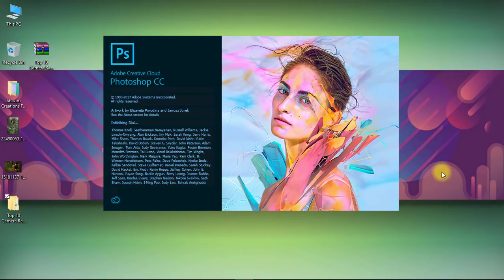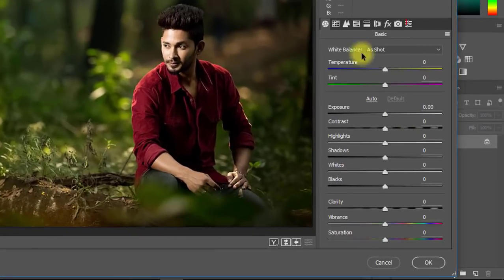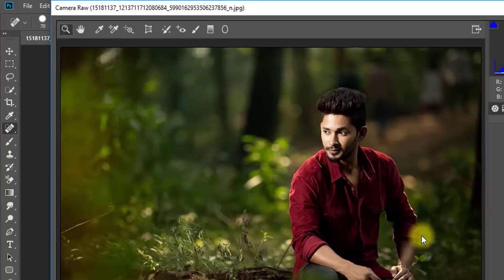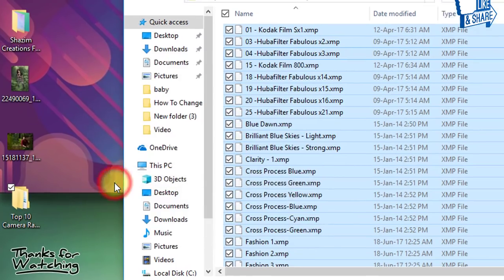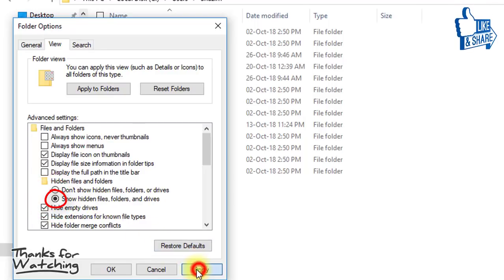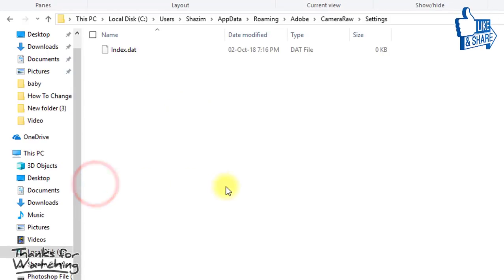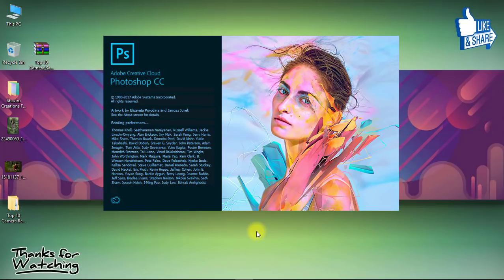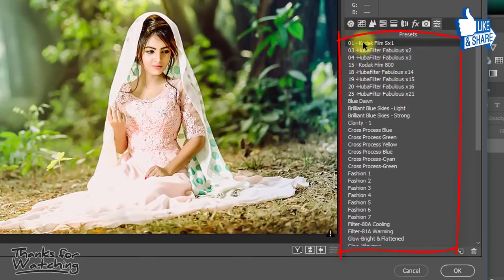Top-10 Premium Adobe Camera RAW Presets Free Download ⏬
Top 10 Camera Raw Presets Free and How to Load and Use Camera Raw Presets. SO WATCH FULL TUTORIAL  and Follow My Instructions 😊😊